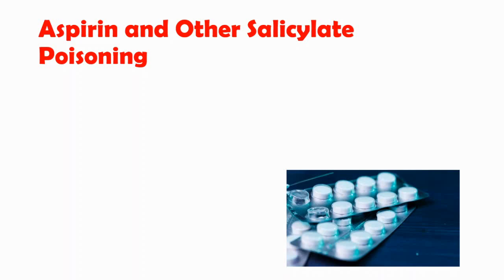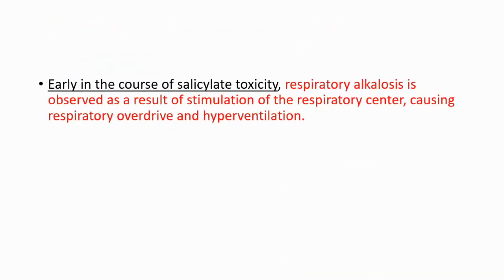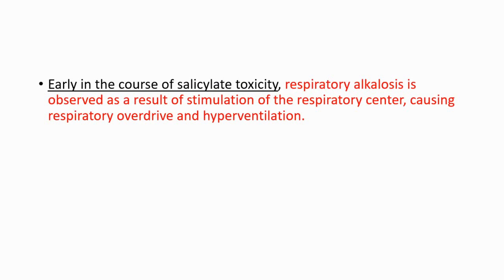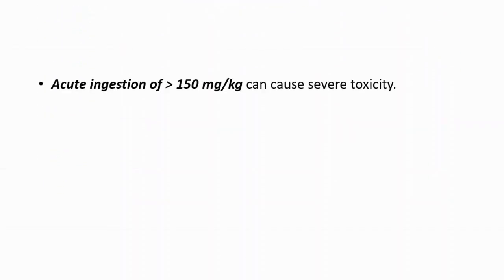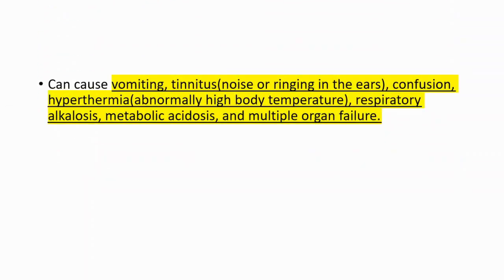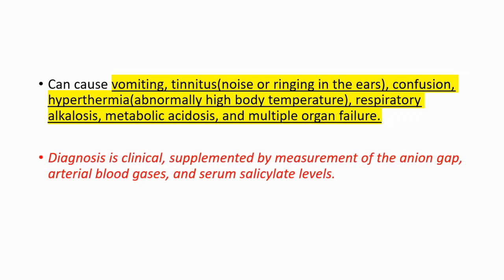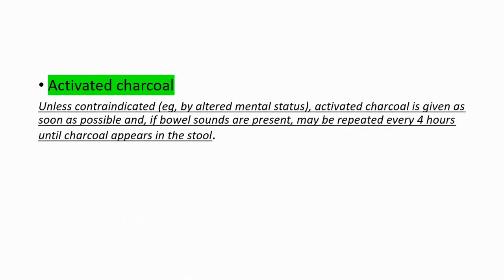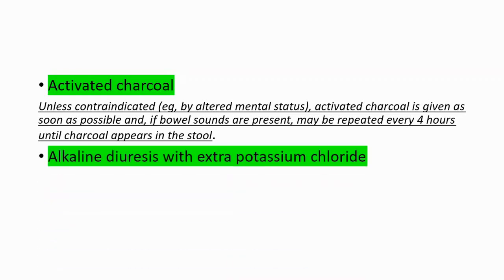ASPIRIN POISONING SYMPTOMS: Salicylate (Aspirin) Toxicity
ASPIRIN TOXICITY SYMPTOMS: Salicylate (Aspirin) Poisoning

What is the toxicity of aspirin?
Salicylate poisoning can cause vomiting, tinnitus, confusion, hyperthermia, respiratory alkalosis, metabolic acidosis, and multiple organ failure. Diagnosis is clinical, supplemented by measurement of the anion gap, arterial blood gases, and serum salicylate levels.

What organ is damaged by taking too much aspirin?
Chronic toxicity

In some cases, taking aspirin on a regular basis can lead to chronic salicylate toxicity. This can happen if you have problems with your kidneys and liver, which are responsible for filtering aspirin.

Why aspirin causes respiratory alkalosis?
Salicylates impair cellular respiration by uncoupling oxidative phosphorylation. They stimulate respiratory centers in the medulla, causing primary respiratory alkalosis, which is often unrecognized in young children. Salicylates simultaneously and independently cause primary metabolic acidosis.

Does aspirin build up in your system?
As we age, our kidneys grow less able to filter our blood. So, medicines that are cleared by the kidneys, including aspirin, can accumulate in the body. This buildup can further stress the kidneys, which alone can be harmful, and can also interfere with how the body processes other medications.

Is it OK to take aspirin every day?
You shouldn't start daily aspirin therapy on your own, however. While taking an occasional aspirin or two is safe for most adults to use for headaches, body aches or fever, daily use of aspirin can have serious side effects, including internal bleeding.

How many aspirin per day is safe?
The usual dose to prevent a heart attack or stroke is 75mg once a day (a regular strength tablet for pain relief is 300mg). The daily dose may be higher - up to 300mg once a day - especially if you have just had a stroke, heart attack or heart bypass surgery.

Why is aspirin no longer recommended?
Daily aspirin no longer recommended to prevent heart attacks for healthy, older adults. The committee reminded individuals that a healthy lifestyle is the most important way to prevent the onset of atherosclerotic cardiovascular disease, heart failure, and atrial fibrillation.

Can taking an aspirin a day hurt you?
Although aspirin can prevent clotting and, therefore, prevent strokes and heart attacks, it can also result in dangerous bleeding and other side effects, Cutler adds. In addition to bleeding in the gastrointestinal tract, daily aspirin therapy can increase the risk of a bleeding stroke

What are the side effects of salicylates?
Symptoms of Salicylate Sensitivity
Stuffy nose.
Sinus infection and inflammation.
Nasal and sinus polyps.
Asthma.
Diarrhea.
Gas.
Abdominal pain.
Gut inflammation (colitis)

What are the toxic effects of salicylic acid?
These effects cause hyperpnea, tachypnea, tachycardia, fever, hemorrhage, and hypoglycemia, all of which can subsequently progress to altered mental status and seizures.

For non-enteric aspirin, acute ingestion of less than 150mg/kg usually causes minimal toxicity whereas doses of more than 500mg/kg are potentially lethal. Ingestions of 150-300mg/kg tend to be mild-moderate in severity while those of 300-500mg/kg are considered serious.

What's the antidote for aspirin?
Sodium bicarbonate is given in a significant aspirin overdose (salicylate level greater than 35 mg/dl 6 hours after ingestion) regardless of the serum pH, as it enhances elimination of aspirin in the urine. It is given until a urine pH between 7.5 and 8.0 is achieved.

How much salicylate is toxic?
Salicylate levels greater than 100 mg/dL are considered severe toxicity and occur 12 to 24 hours after ingestion. Damage to the basement membranes will cause cerebral and pulmonary edema. Patients may become obtunded and develop seizures.

What are the side effects of aspirin?
Common side effects of Bayer Aspirin include:
rash,
gastrointestinal ulcerations,
abdominal pain,
upset stomach,
heartburn,
drowsiness,
headache,
cramping,

Who should not take aspirin?
Children and young people under the age of 16 shouldn't take aspirin. If you're on long-term, low-dose aspirin you must be careful about taking other NSAIDs because this could increase the risk of stomach bleeding.

Is it safe to take 75 mg aspirin daily?
Daily low-dose aspirin makes the blood less sticky and helps to prevent heart attacks and stroke. It's usual to take a dose of 75mg once a day. Sometimes doses may be higher. It's best to take low-dose aspirin with food so it doesn't upset your stomach.
aspirin overdose
How can I reduce the side effects of aspirin?
Like all medications, there's a risk of side effects from aspirin. The most common side effects are: indigestion and stomach aches – taking your medicine with food may help reduce this risk. bleeding or bruising more easily than normal